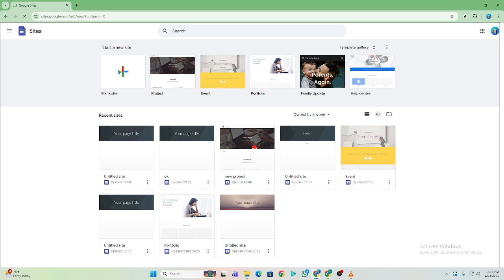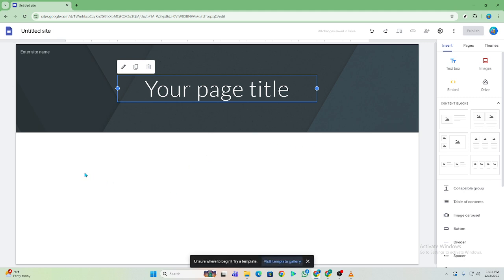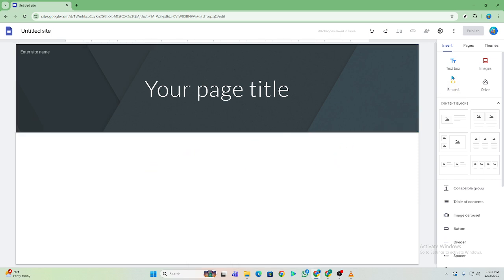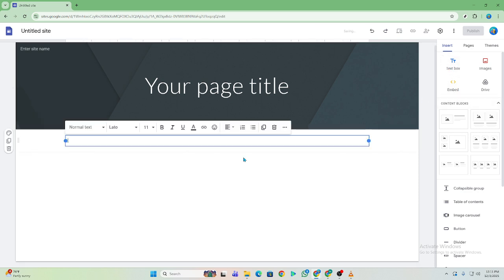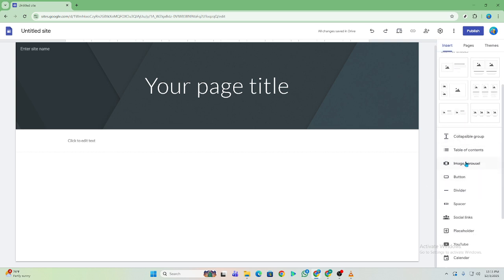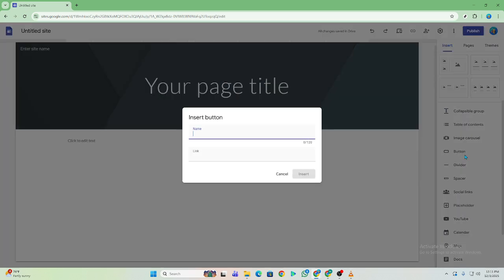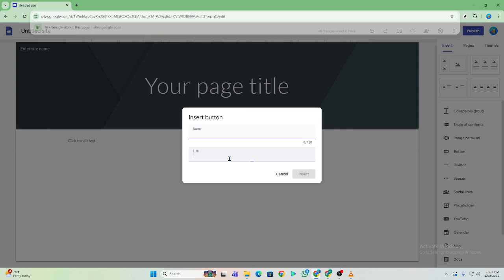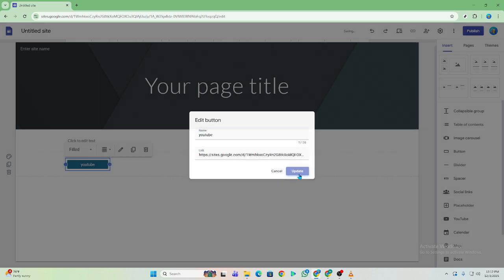How to Add Read More Button in Google Sites Full 2026 Guide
In this video, you’ll learn How to Add Read More Button in Google Sites Full 2026 Guide step by step. We’ll show you how to add a Read More button to your Google Site, helping you organize content and improve user experience. This tutorial is perfect for beginners and anyone looking to enhance their Google Sites design.